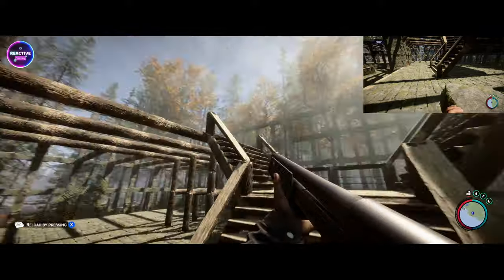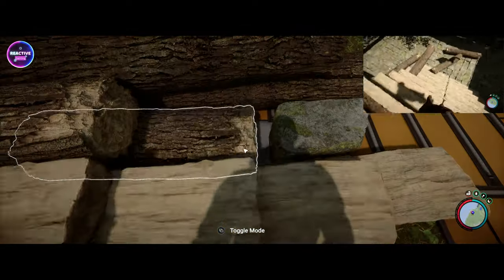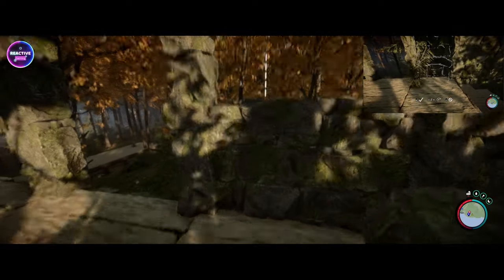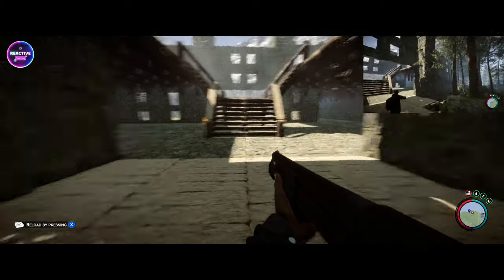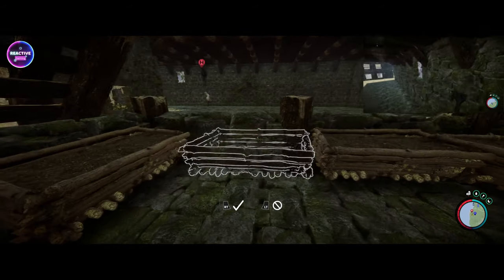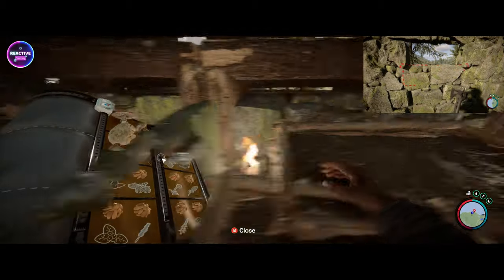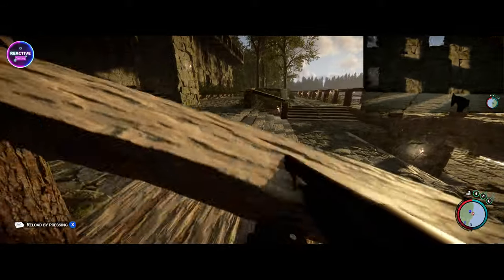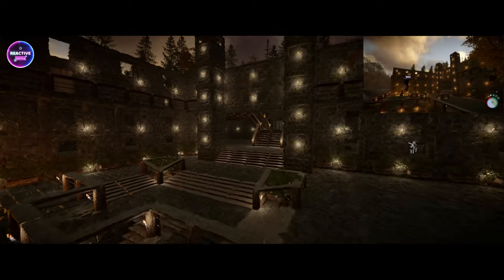This Build Is Turning Into A Castle LOL Sons of the Forest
In my latest YouTube video on Reactive Gaming, our epic build continues in Sons of the Forest! The structure is starting to look like a castle, and we've made significant progress. We completed the landscaping, filled in all the walls and windows, and finished the balcony railing. The garden under the stairs is now complete, and all the floors have been filled in as well.